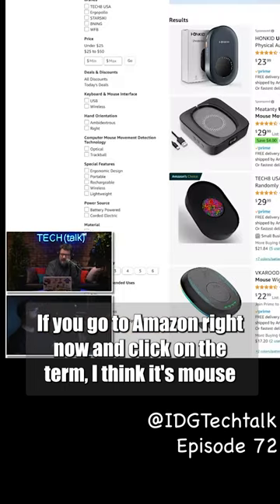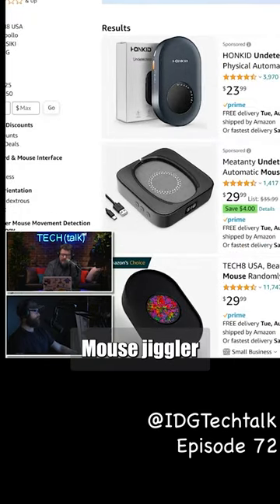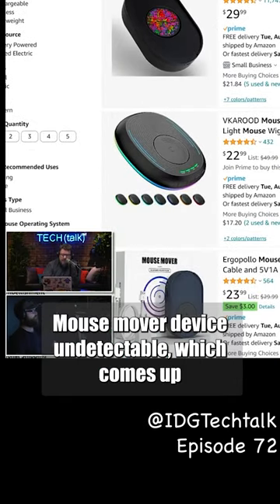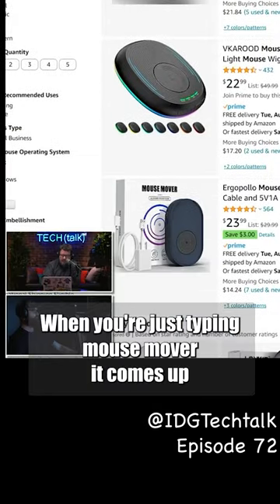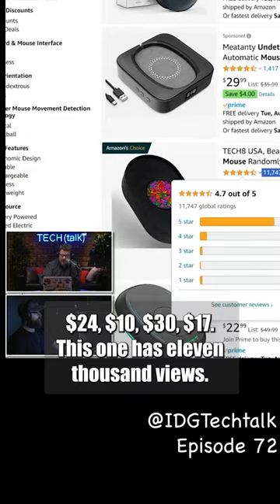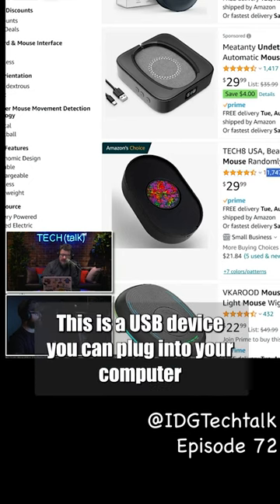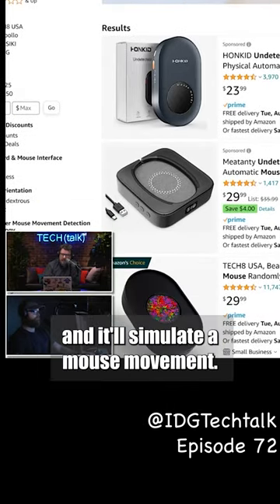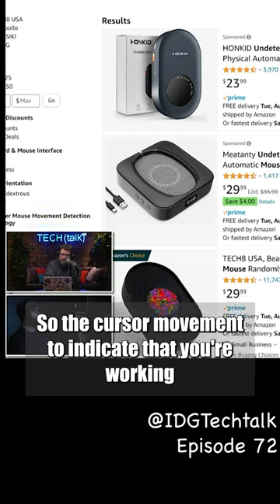Mouse jigglers being used to trick employee tracking software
From episode 72 of 'Today in Tech', Keith discusses how mouse movers or 'jigglers' are available that simulate mouse movement to trick software aimed at monitoring an employee's laptop usage.